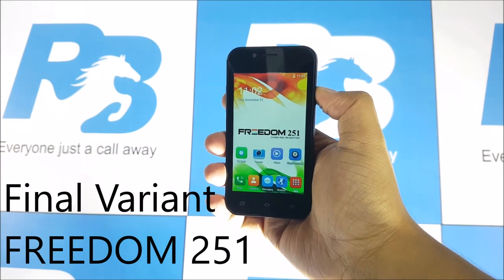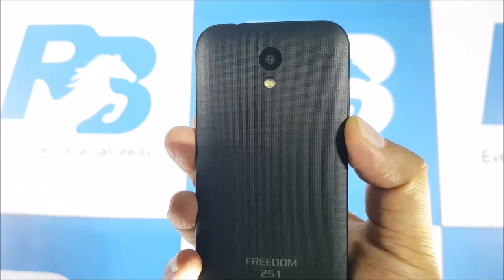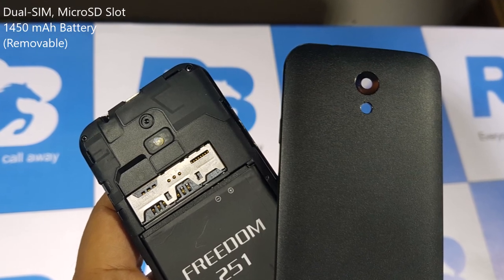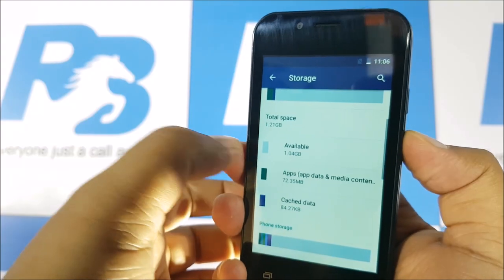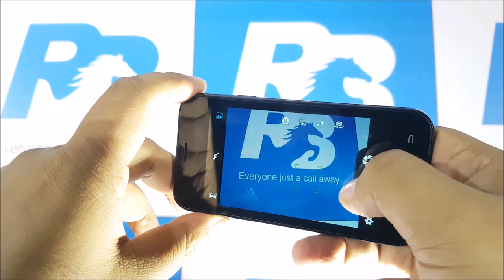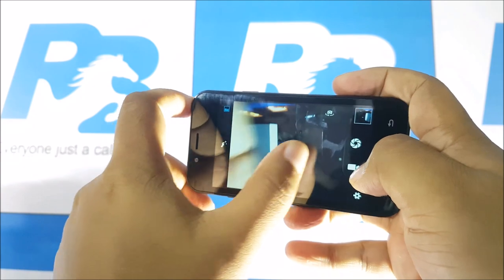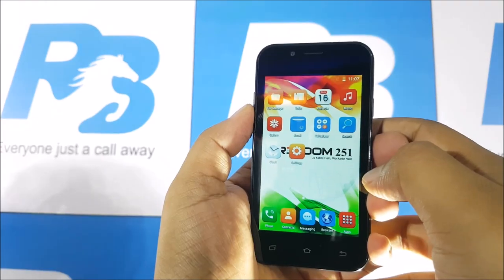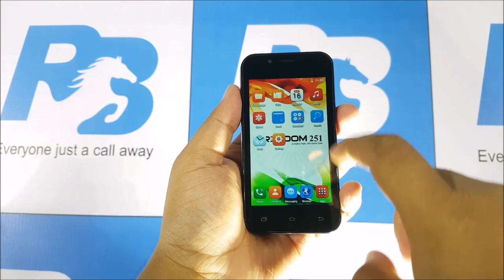Freedom 251 Final Variant Hands on - Still Not Available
New Freedom 251 hands-on with final variant which you still won't be able to buy. The Freedom 251 Rs. 251 (retail) smartphone is still a dream and the company won't be able to fulfil all orders.

Specs haven't changed from what was announced at Freedom 251 launch, you have a 4-inch qHD IPS display, quad-core processor, 1GB RAM, 8GB storage, 3.2MP rear/VGA front cameras, 1450 mAh battery.

At this price there are no complaints but sadly this won't be available anytime soon. Its more a marketing stunt to launch new products.